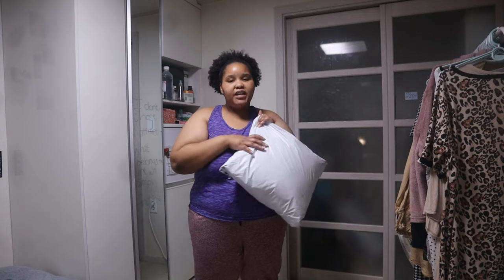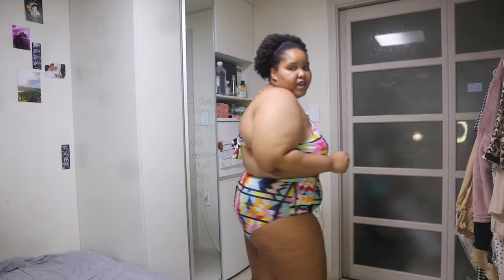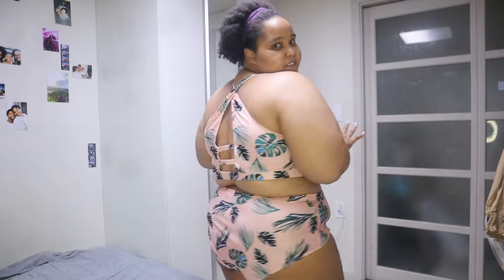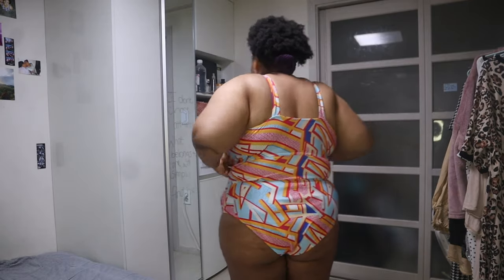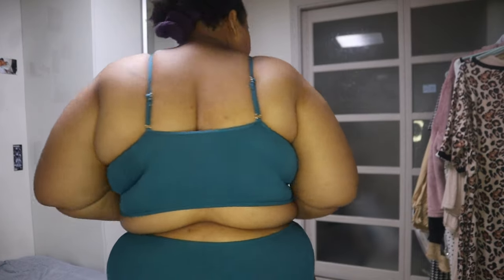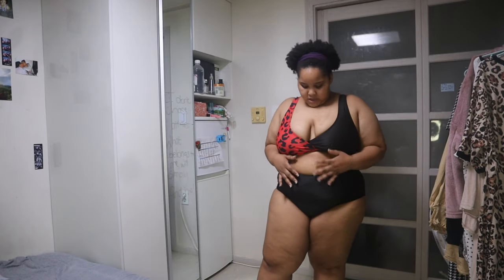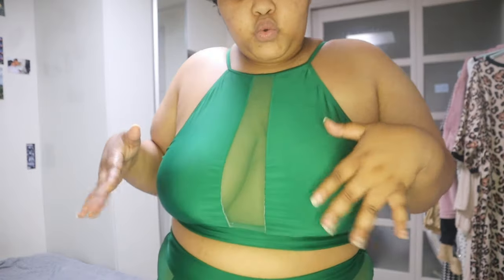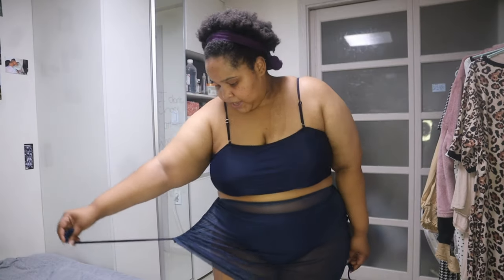Shein & Aliexpress||Plus size bikini haul||SA youtuber||Expat in South Korea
☆Avuxeni Seoulful mates☆

Today I’m bringing you a bikini haul from both Shein and AliExpress. I’m so excited to bring this to you. I’m in South Korea and there isn’t many affordable options for us big girls. So, here is a little help from me.

Product descriptions:

Colorful Strips High Waist Swimsuit

Multicolored bandage print monokini

I hope the information absolve is helpful and that you liked the looks. If some items are sold out then I am sorry in advance. They do have many other options that I am sure you would enjoy. Have fun and enjoy.

🎶Music 🎶

*Social media*

•Muriel Langa: @biggirl_lani
•Muriel's got Seoul: @muriels_got_seoul

•Muriel Langa @biggirl_lani

Peace, love and happiness to you all ♥️